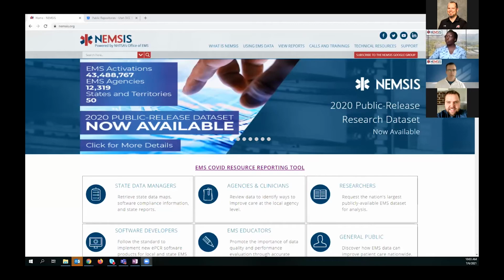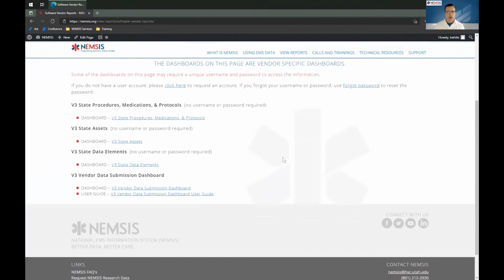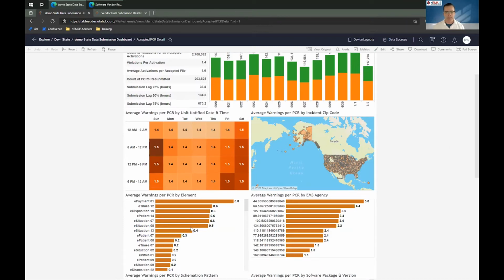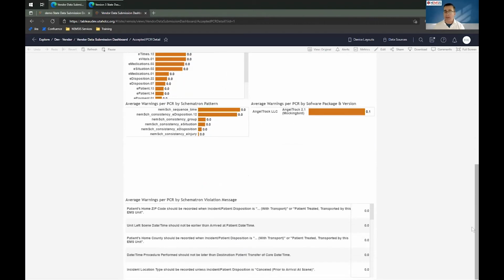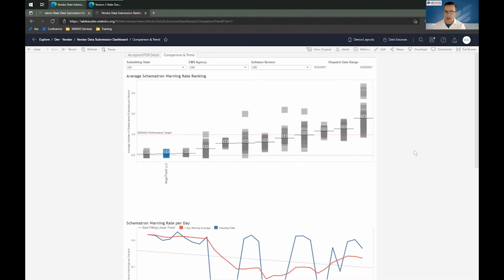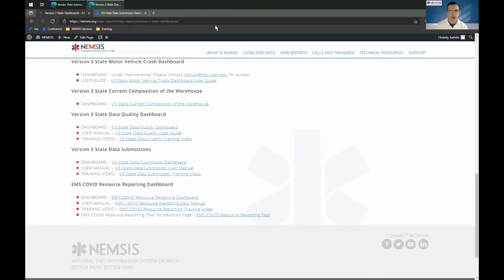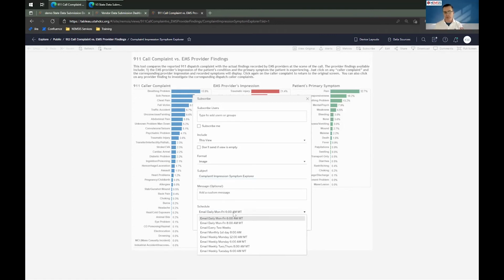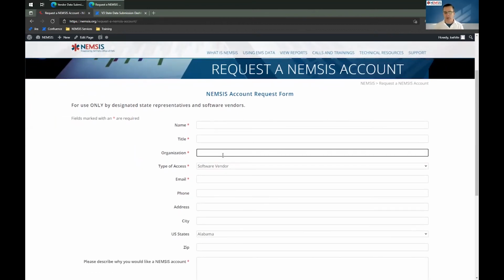Vendor Training, July 6, 2021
Vendors, familiarize yourself with vendor-specific tools and resources, provided by the NEMSIS TAC, highlighted in this newly released video presentation!

During this training, NEMSIS TAC support staff Atim Effiong and Kevin White discuss the State Resources and the State and Vendor Data Submission dashboards.

Any interested Stakeholders are welcome to watch.